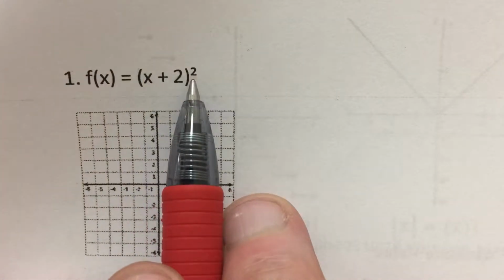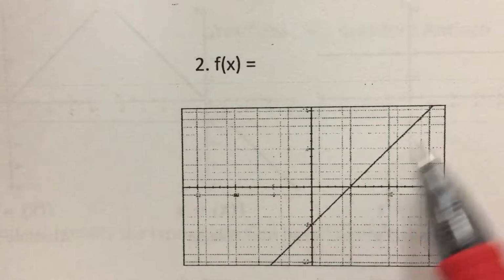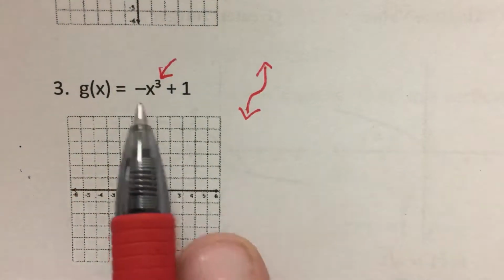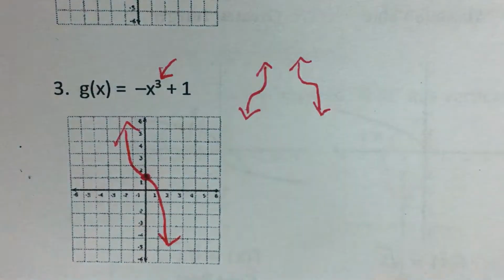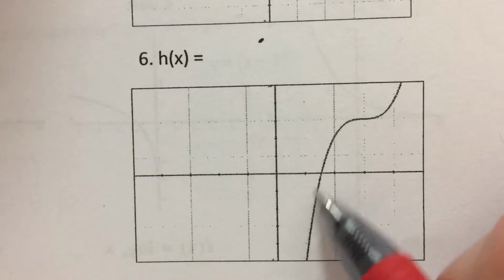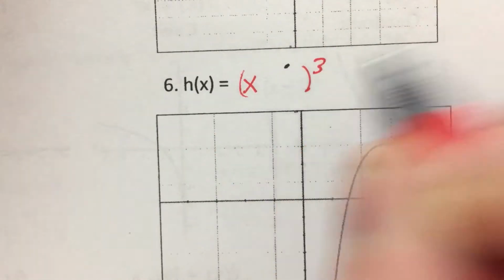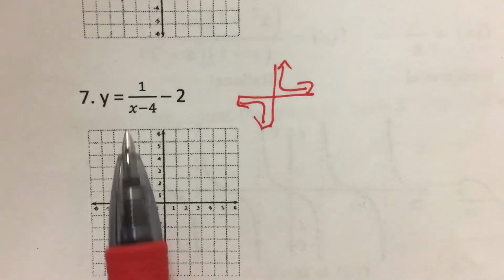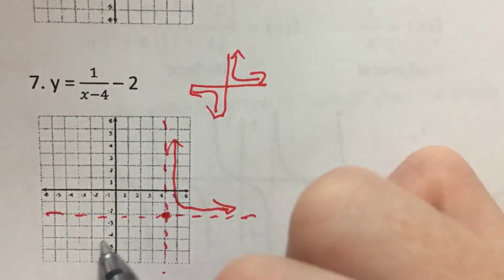IM2/3-P7-Part2-Writing Equations of Graphs